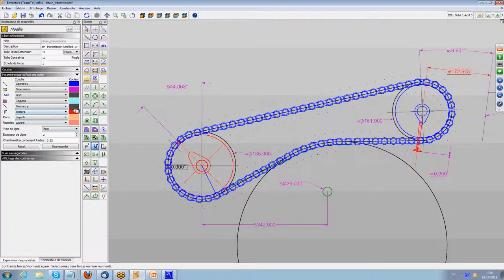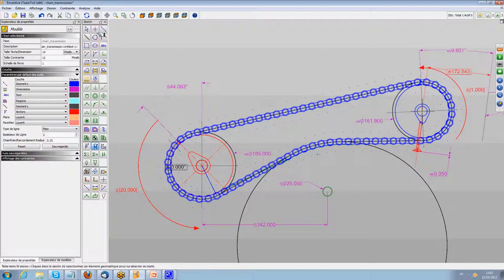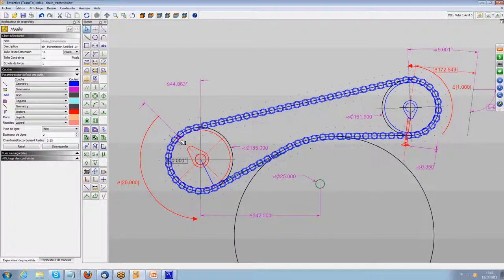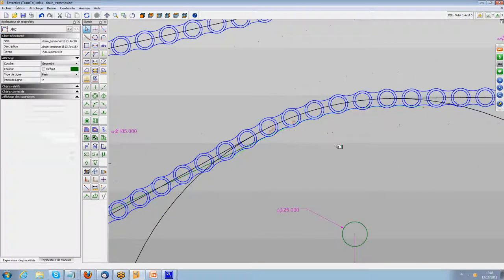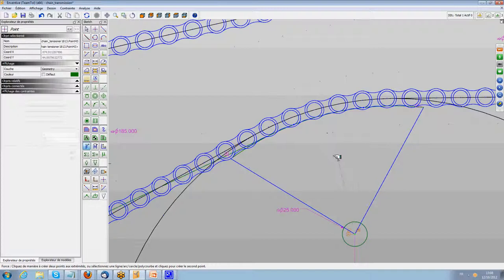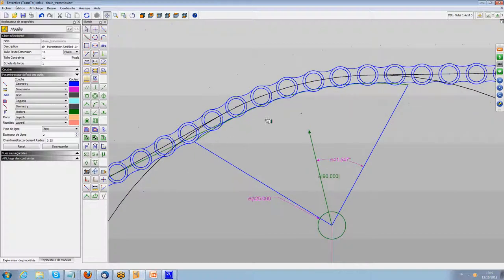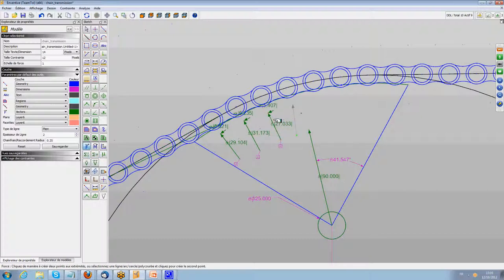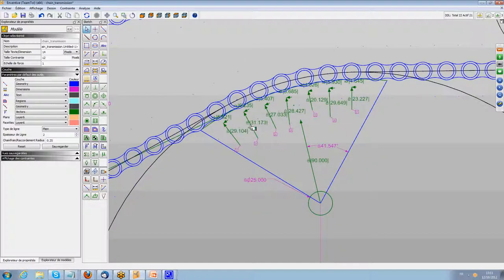Enventive Software - Chain Drive Demo - Forces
Enventive software for more details) provides mechanical design and tolerance analysis tools to identify and optimize critical parameters early in the design process—helping to minimize manufacturing variation. In this example, Enventive software is used to study the forces generated by a chain drive system.